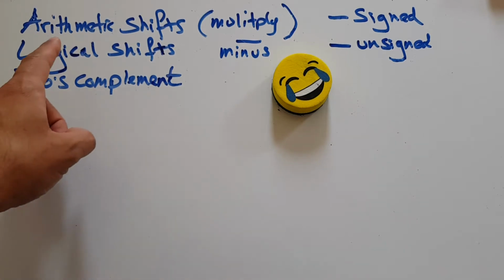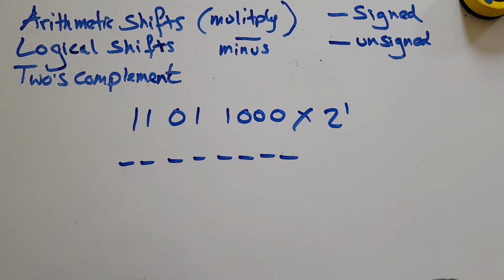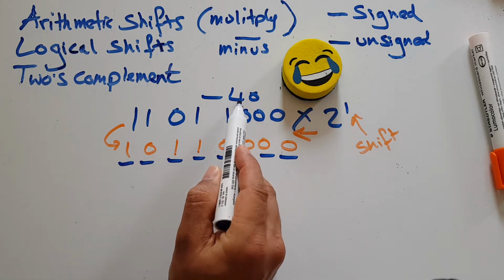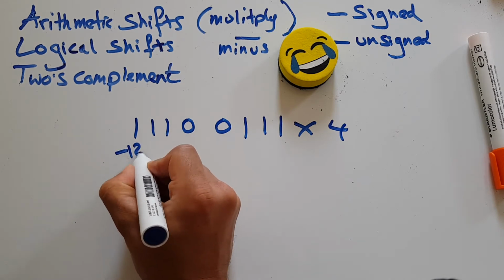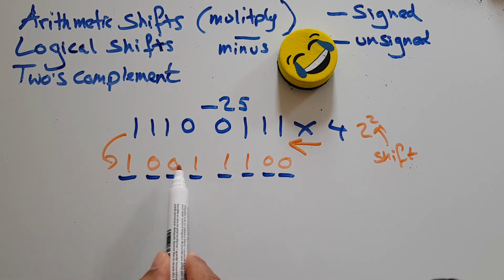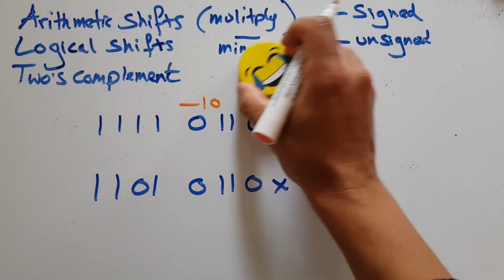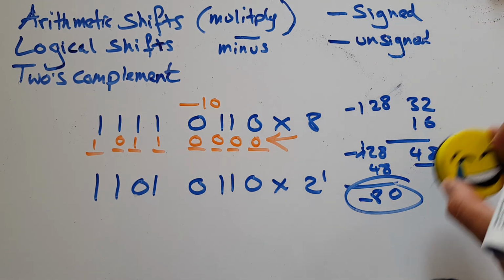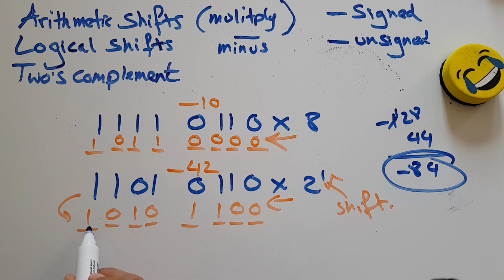Arithmetic shifts (multiple, negative number)